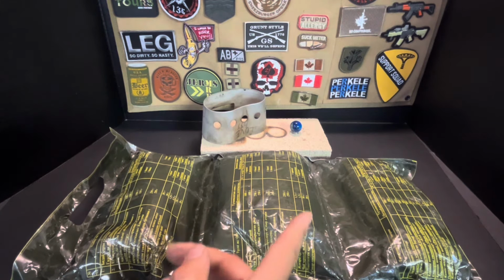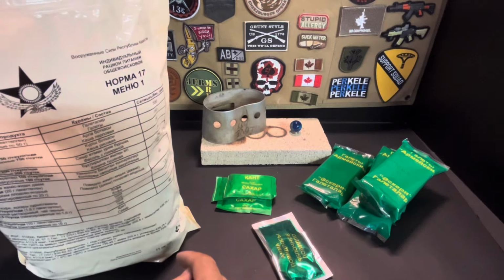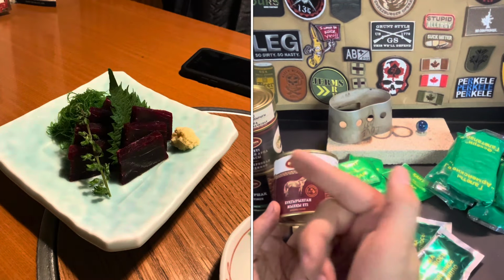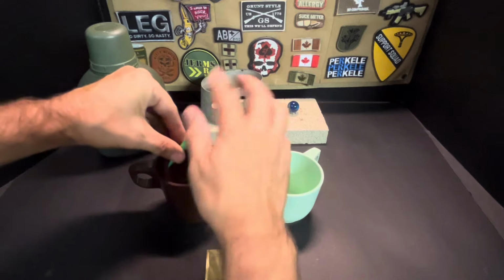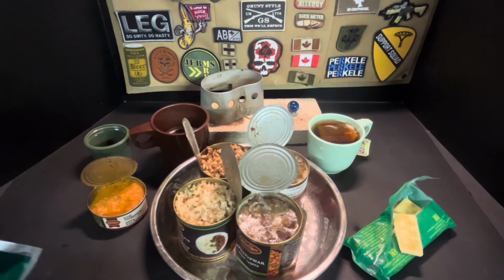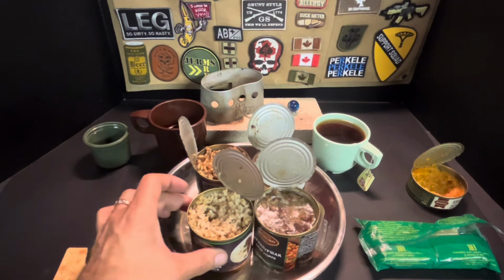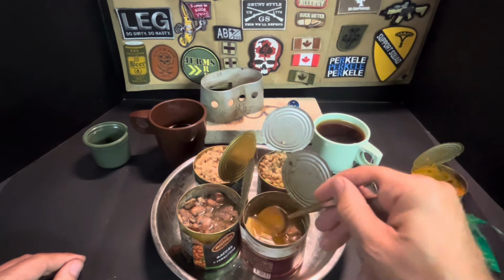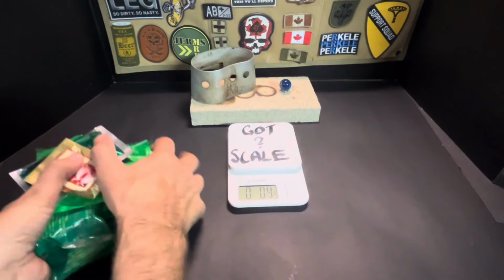Kazakhstan 2022 24 hour ration menu 1 with horse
Having 4 possible Kazakh rations to chose from I obviously start with the newest…because order and logic…or the horse tushonka.

As the title states, yes this meal contains horse meat, I do it eat, I have eaten it before in Japan. FYI.

Hope y’all at least find it interesting. Cheers!